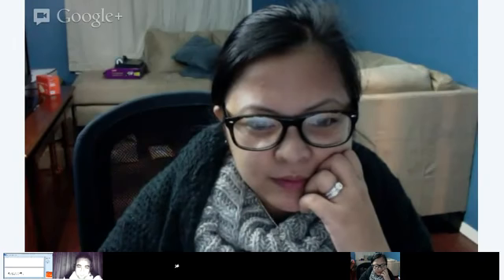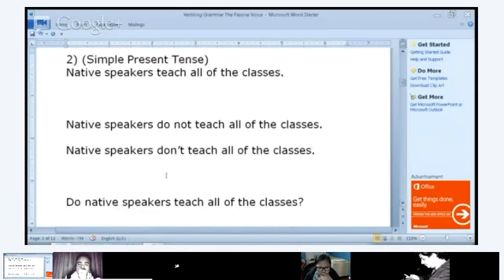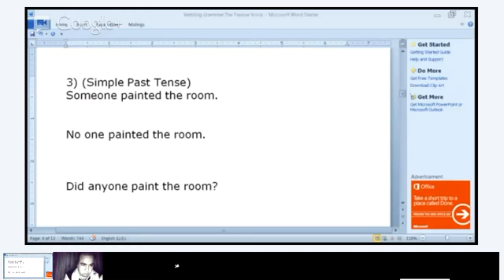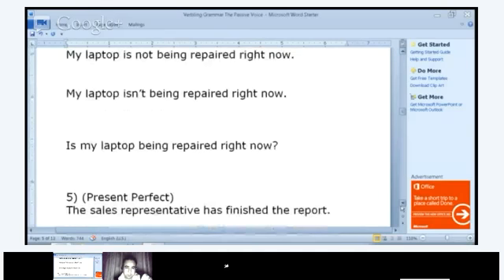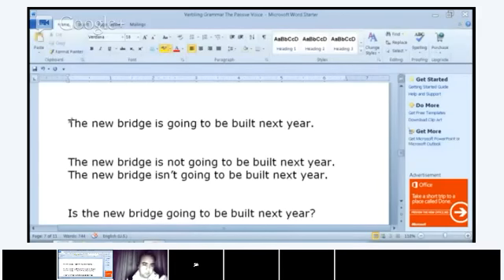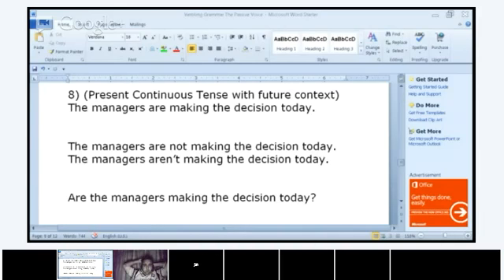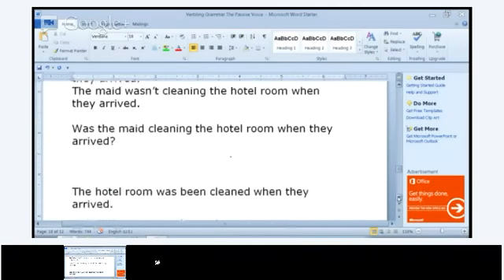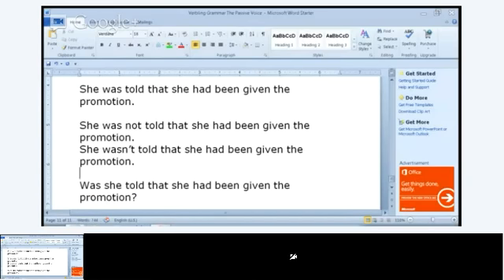Grammar - Geoff (English class)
Hello! This will be another class on the Passive Voice. We will look at examples and learn directly from using this important verb tense. Please come prepared to participate! I will be here to help you!